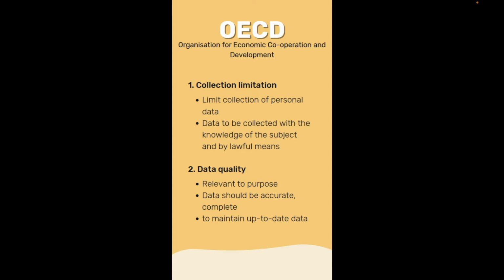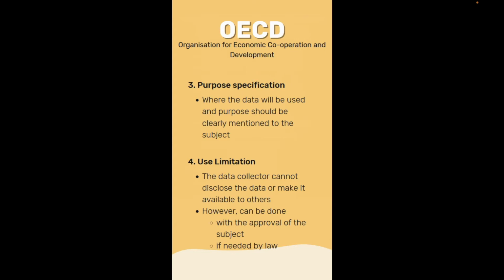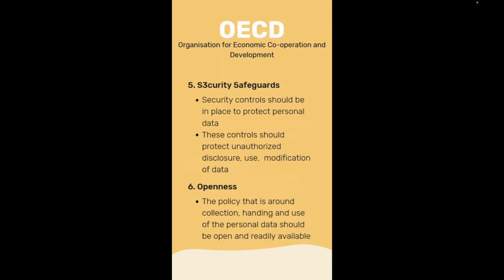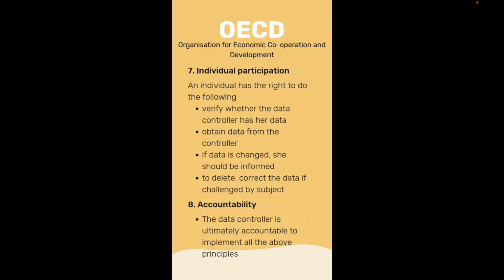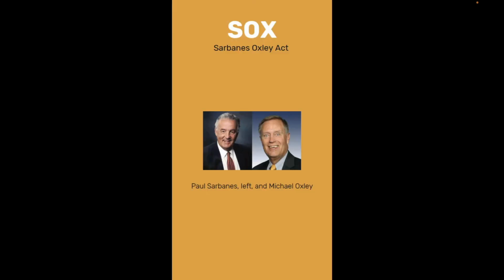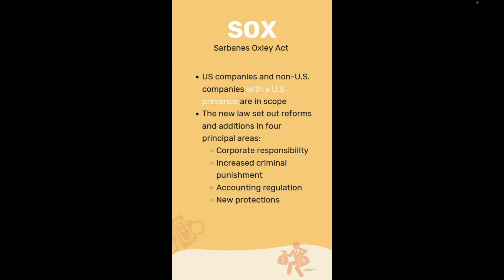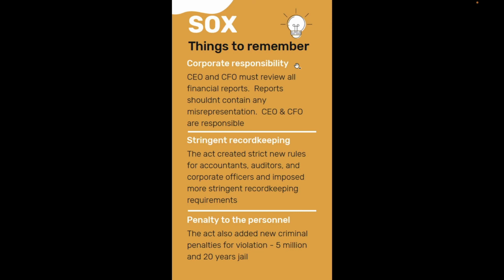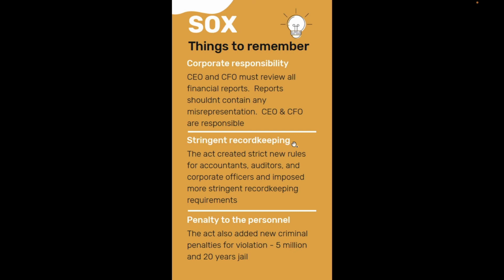About OECD GLBA SOX for CISSP exam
In this video I am covering the following
OECD guidelines
GLBA
SOX

Please see my other videos on Laws in the same playlist.

I hope these vidoes will help you understand concepts well and help you pass CISSP.

I am happy to be part of your CISSP journey!